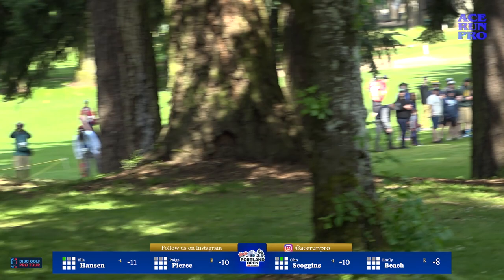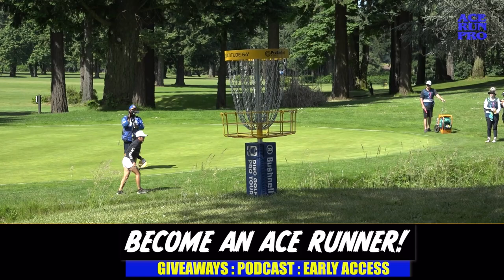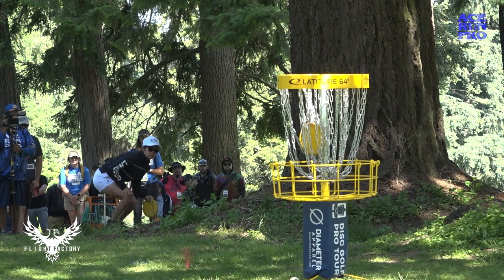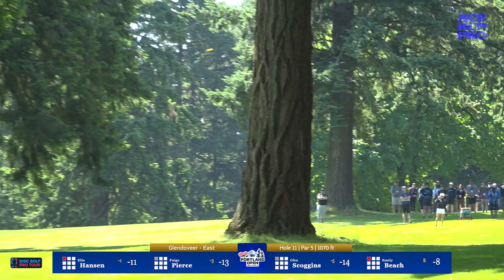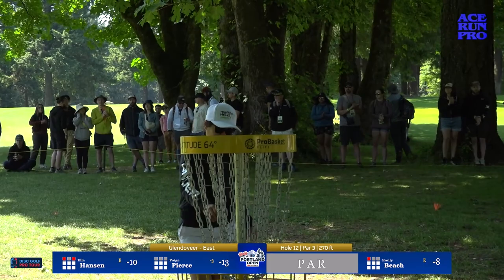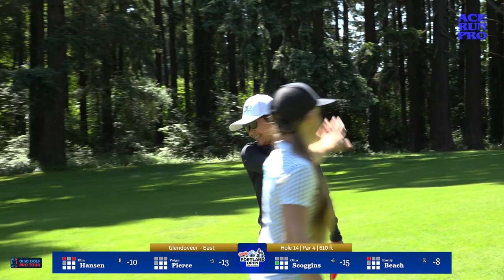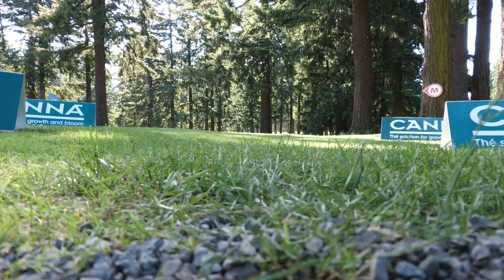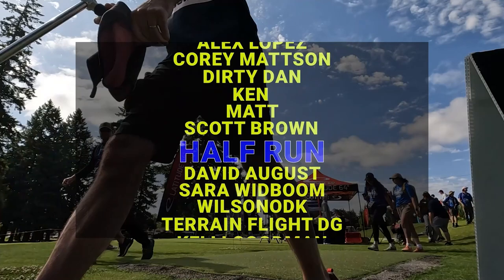ARP | Ohn Scoggins COURSE RECORD | 1013 rated -10 at Glendoveer East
Ace Run Productions brings you the record setting final round of Ohn Scoggins during the 2023 Portland Open at Glendoveer East! Ohn fires off a scorching -10 on the east course to finish on the podium at this event.

New Let's Run It custom discs and more at Flight Factory! Big shout out to them for partnering with us for all the RunBacs this season! Click the link below to RUN IT!

Need the best bag in disc golf? Check out Squatch Disc Golf Bags.

Restock of our BOMBER STAMP!!! at Infinite Discs. Multiple Molds Available!!!

Thumbnail pic ctsy of the DGPT